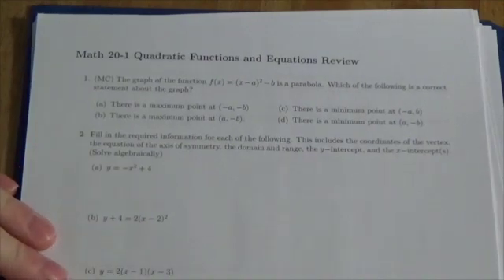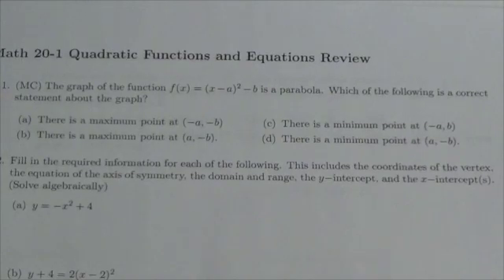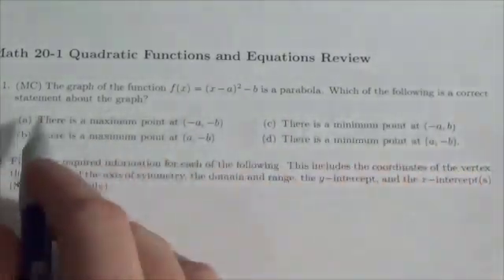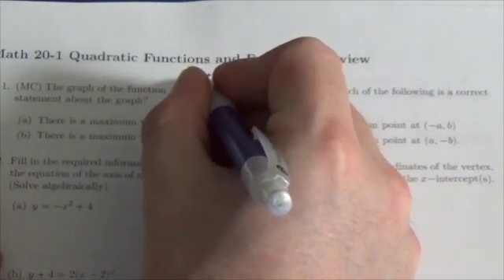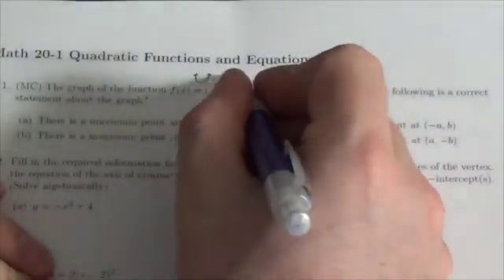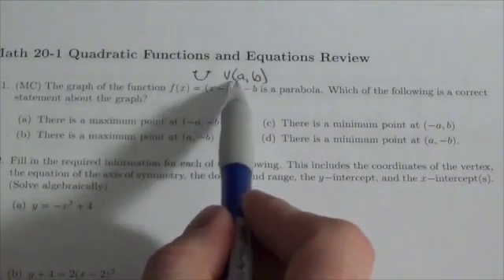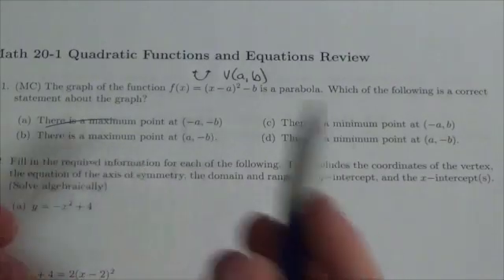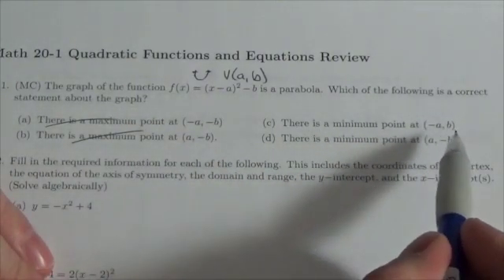Math 20-1 Quadratics Review #1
This is about understanding the graph based on the equation of the parabola.